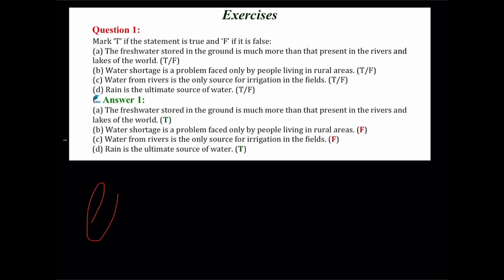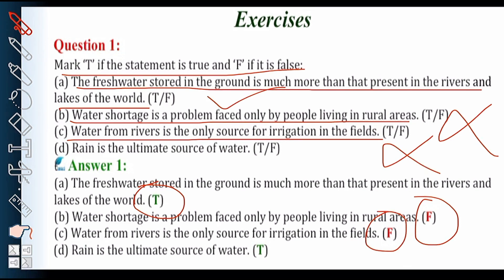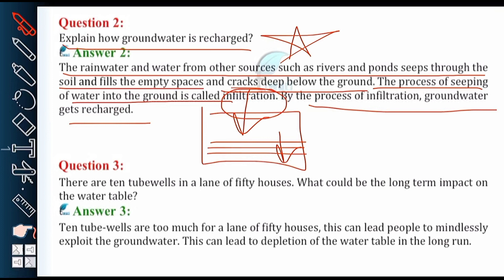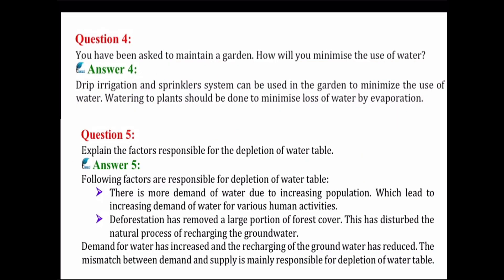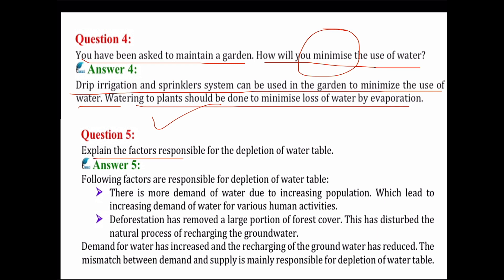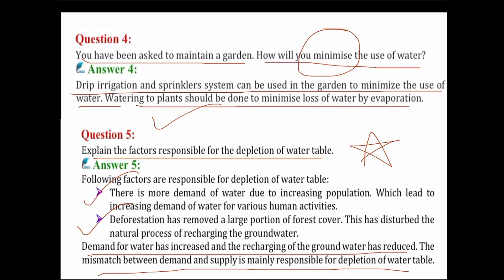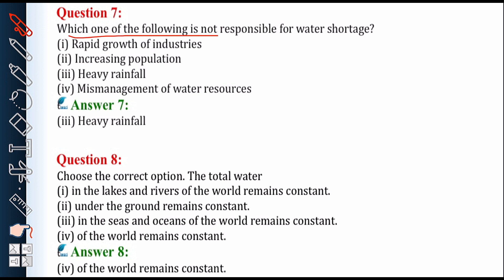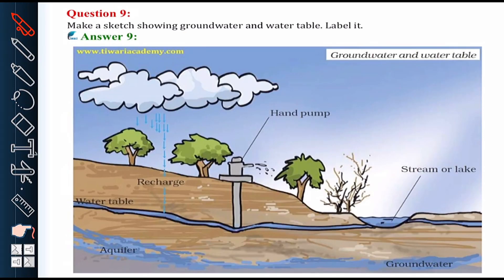NCERT Solutions Class 7 Science Chapter 16: Water: A Precious Resource